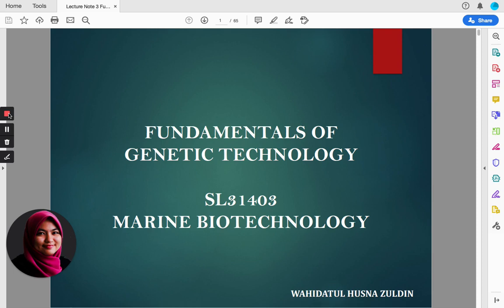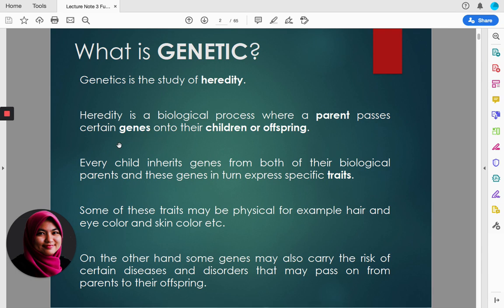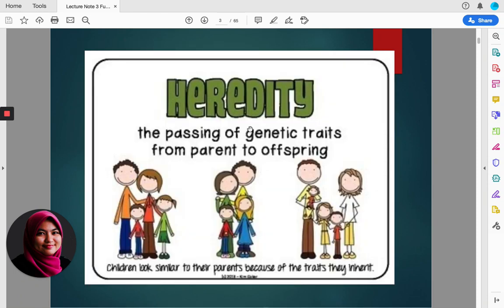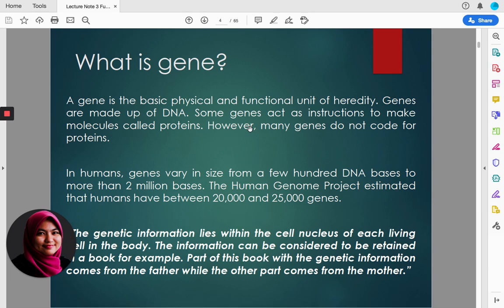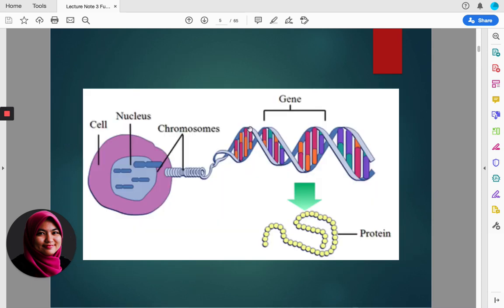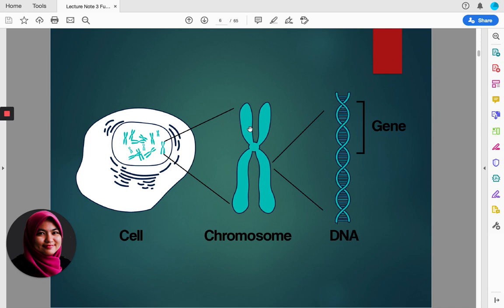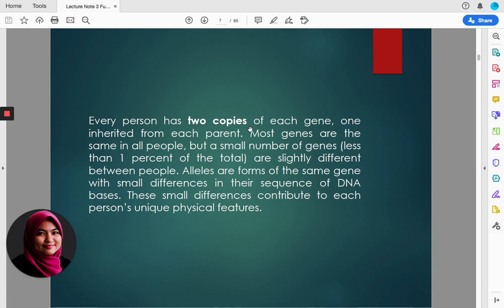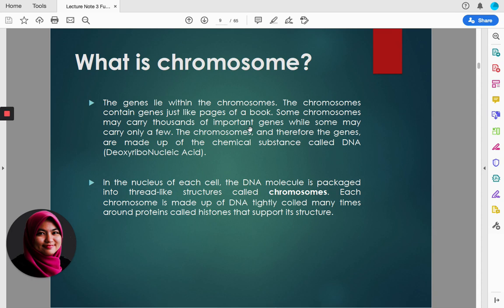15 April, 2020 Loom Recording For SL31403 Lecture